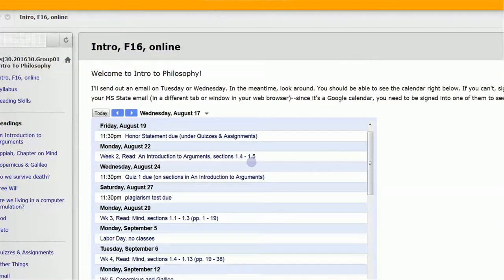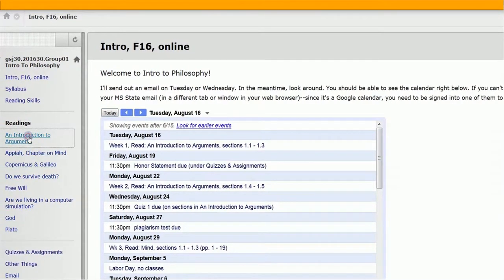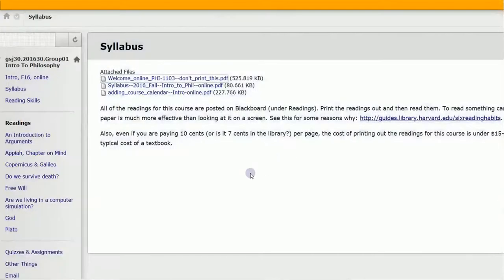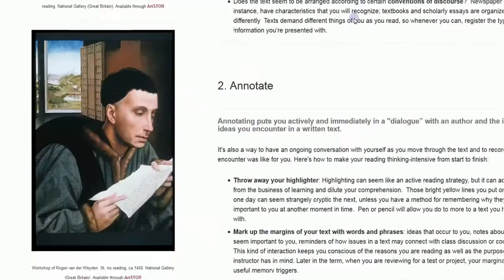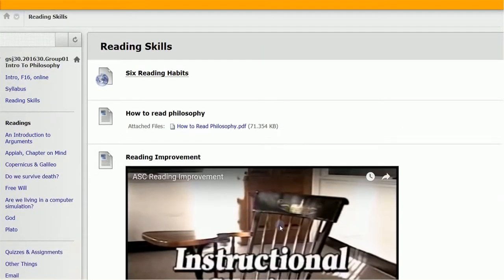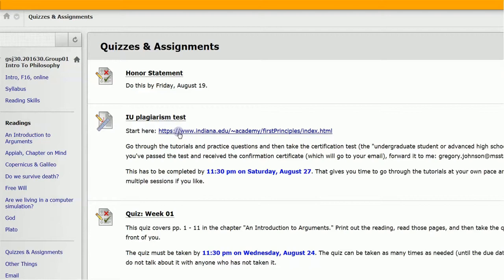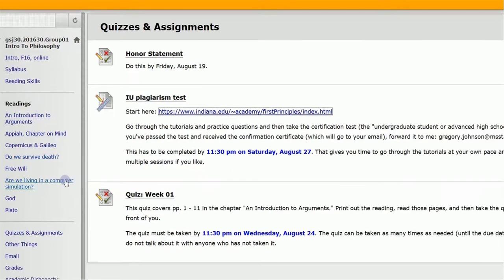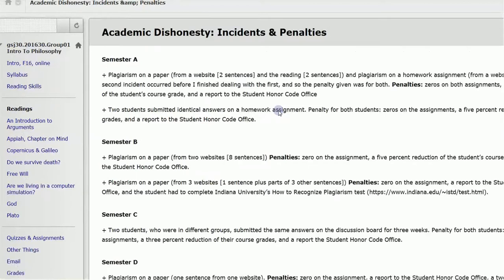PHI 1103 intro video